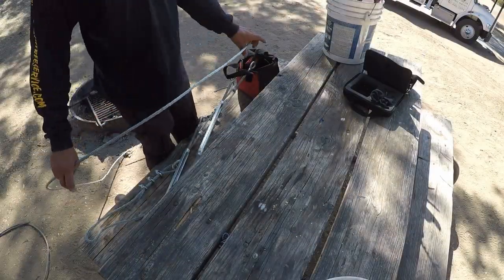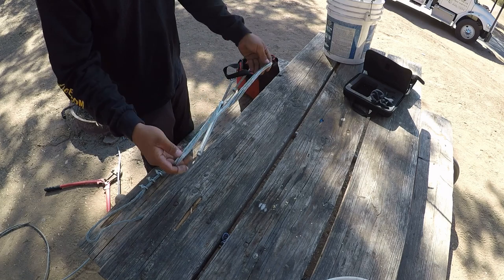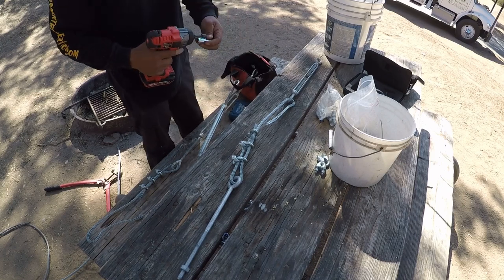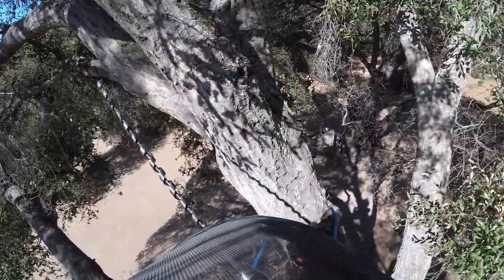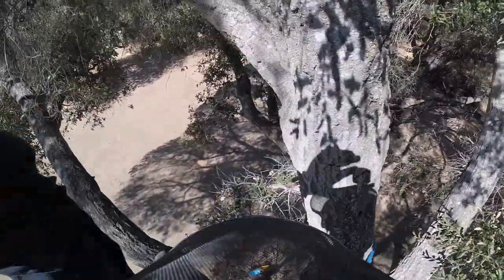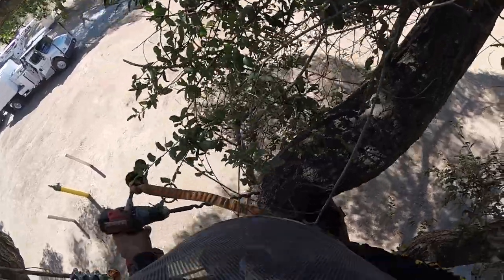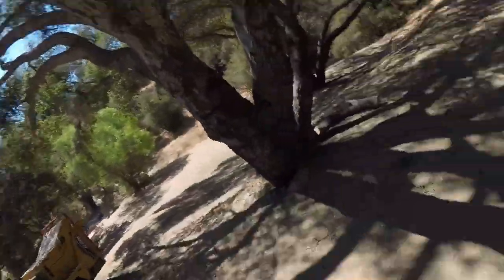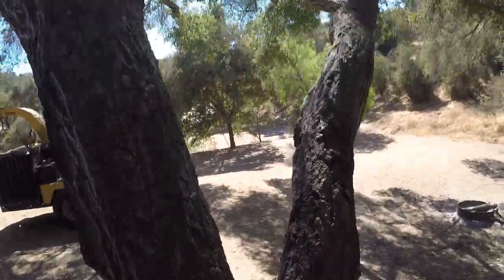Tree cabling with monkey beaver harness